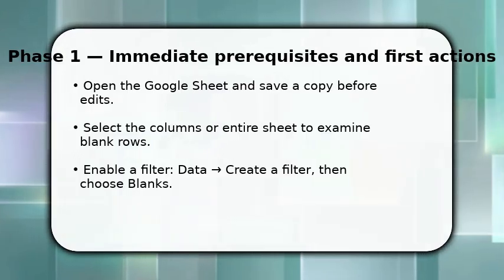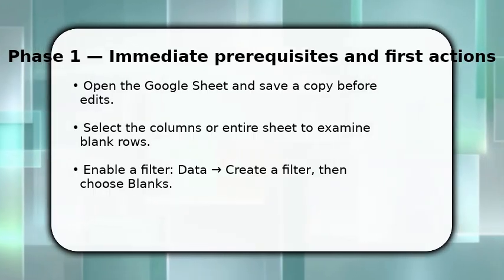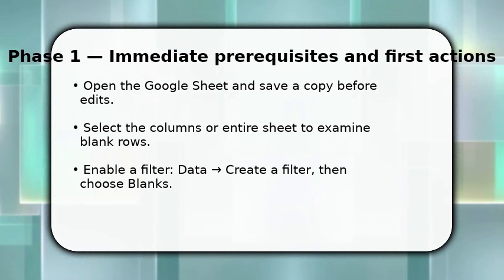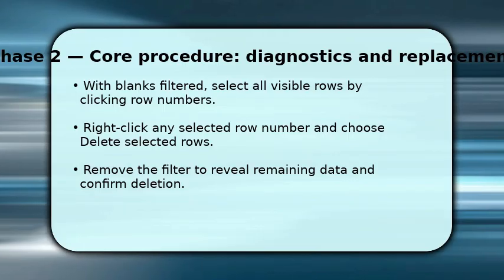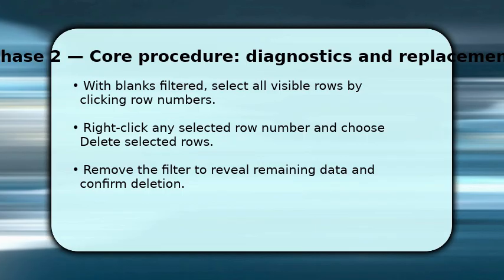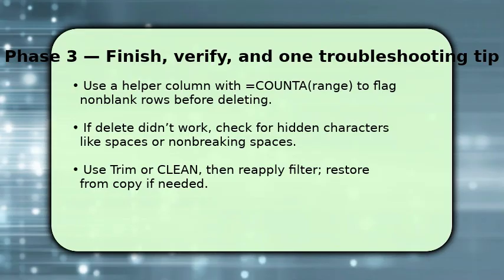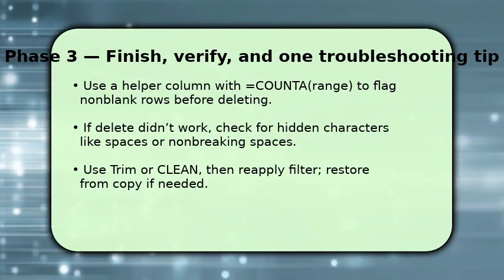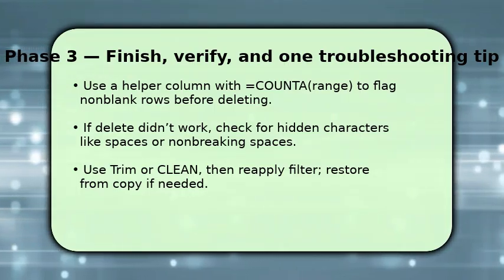How to Delete Blank Rows in Google Sheets - Easy Guide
How to Delete Blank Rows in Google Sheets - Easy Guide | 🔒 Surfshark VPN Deal — Stay private and secure. $1.99/mo + 3 Months Free ▸

Discover the simple steps to remove blank rows in Google Sheets, enhancing your data organization. This quick guide walks you through identifying and deleting unnecessary empty spaces for a cleaner spreadsheet experience.

delete blanks google sheets, remove row gsheets, clean up google sheet rows, google sheets blank space removal, organize data in Google Sheets